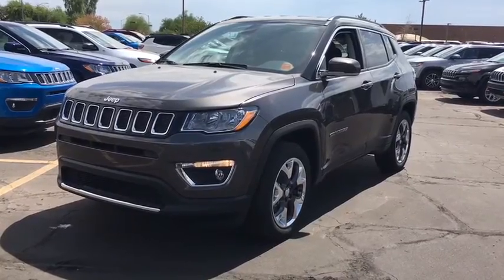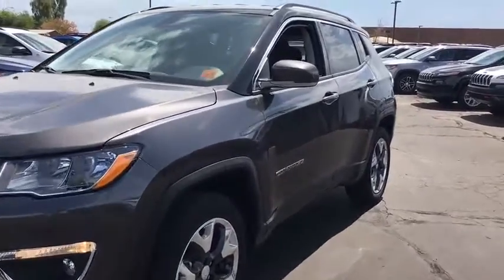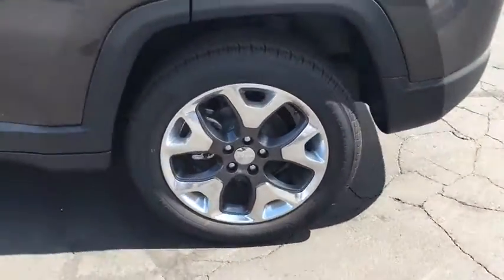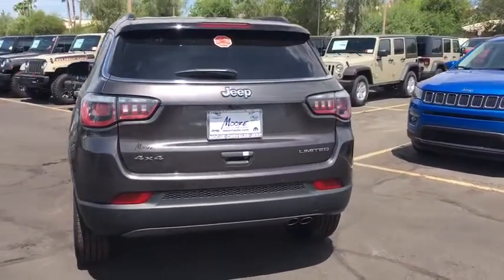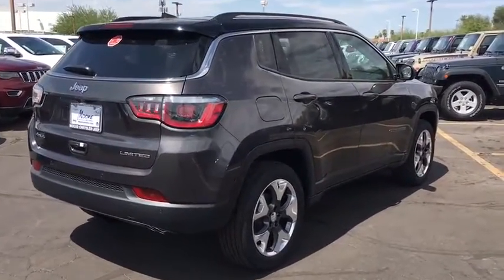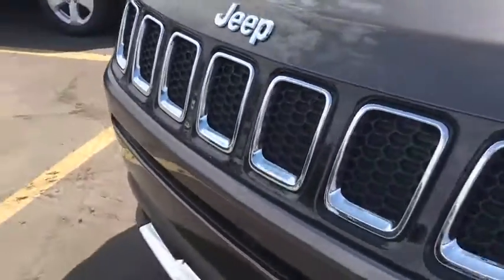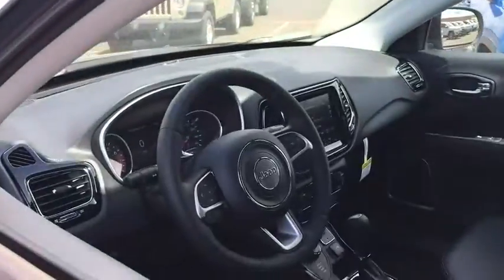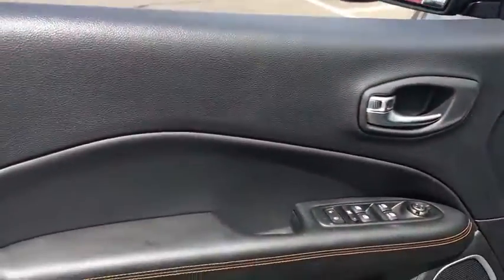2017 Jeep Compass Peoria, Surprise, Avondale, Scottsdale, Phoenix, AZ 46470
One look at the 2017 Compass with its distinct grill, and you'll know you are buying it. Its rich heritage of capability places into the body of a striking crossover. With sweeping lines and modern flair, this beauty is bound to impress. The Compass is available in three models: Sport, Latitude, and Limited. The Sport and Latitude come standard with a 2.0-Liter, 4-Cylinder 158hp engine. The Limited comes standard with a 2.4-liter, 4-Cylinder engine with 172hp, and it's an optional for the models. The Sport is the only model that comes in a five-speed manual transmission. Optional on the Sport and standard on the Latitude and Limited is the 6-Speed Automatic Transmission. However, all three models give you the option for AutoStick Automatic transmission, which lets you drive in fully automatic mode or driver interactive manual. The 4x4 is available in two styles: Freedom Drive I, or Freedom Drive II. With the Compass, fuel efficiency capabilities vary depending on which combination of engine, drivetrain, and transmission types you choose. The best gas mileage is achieved with the Sport model with its 2.0-liter engine, front-wheel drive, and manual transmission. It gives you an EPA estimated 23MPG City and 30MPG Highway. The Compass dash controls are intuitive and within easy reach. Standard on the Limited and optional on the Latitude is the Uconnect System with a 6.5-inch touchscreen, and the ability to use voice commands for making calls and controlling your MP3 player. For storage, there is 53.6 cubic feet of maximum cargo space. Standard on all models is electronic stability control, roll mitigation, speed control, brake assist, and an array of airbags.
TRANSMISSION: 9-SPEED 9HP48 AUTOMATIC  (STD),POWER LIFTGATE,NAVIGATION GROUP  -inc: SiriusXM Travel Link  5-Year SiriusXM Travel Link Service  5-Year SiriusXM Traffic Service  GPS Navigation  1-Year SiriusXM Guardian Trial  HD Radio  SiriusXM Traffic Plus  Radio: Uconnect 4C Nav w/8.4 Display  For Details Visit DriveUconnect.com,SAFE & SECURITY GROUP  -inc: Rain Sensitive/Intermittent Wipers  Blind Spot & Cross Path Detection  ParkSense Rear Park Assist System,ENGINE: 2.4L I4 MULTIAIR W/ESS  (STD),COMPACT SPARE TIRE,Four Wheel Drive,Power Steering,ABS,4-Wheel Disc Brakes,Brake Assist,Aluminum Wheels,Tires - Front Performance,Tires - Rear Performance,Heated Mirrors,Power Mirror(s),Integrated Turn Signal Mirrors,Rear Defrost,Privacy Glass,Intermittent Wipers,Variable Speed Intermittent Wipers,Rain Sensing Wipers,Rear Spoiler,Power Door Locks,Fog Lamps,Daytime Running Lights,Automatic Headlights,AM/FM Stereo,Satellite Radio,MP3 Player,Auxiliary Audio Input,Steering Wheel Audio Controls,Bluetooth Connection,Power Driver Seat,Driver Adjustable Lumbar,Pass-Through Rear Seat,Rear Bench Seat,Adjustable Steering Wheel,Trip Computer,Power Windows,Leather Steering Wheel,Heated Steering Wheel,Keyless Entry,Keyless Start,Cruise Control,Climate Control,Multi-Zone A/C,Leather Seats,Bucket Seats,Auto-Dimming Rearview Mirror,Driver Vanity Mirror,Passenger Vanity Mirror,Driver Illuminated Vanity Mirror,Passenger Illuminated Visor Mirror,Floor Mats,Smart Device Integration,Remote Engine Start,Heated Front Seat(s),Engine Immobilizer,Security System,Traction Control,Stability Control,Front Side Air Bag,Tire Pressure Monitor,Driver Air Bag,Passenger Air Bag,Front Head Air Bag,Rear Head Air Bag,Passenger Air Bag Sensor,Child Safety Locks,Knee Air Bag,Back-Up Camera